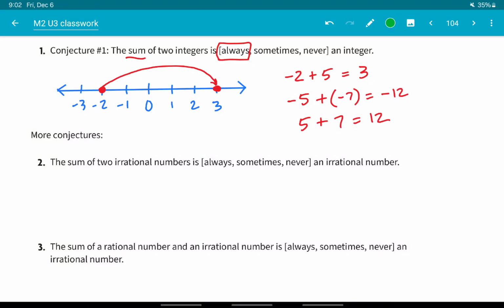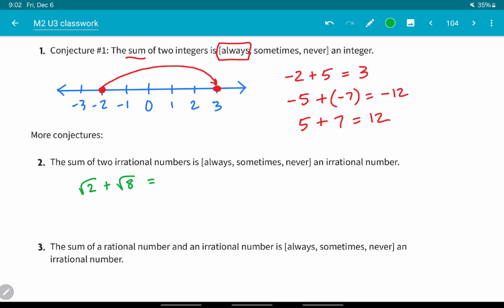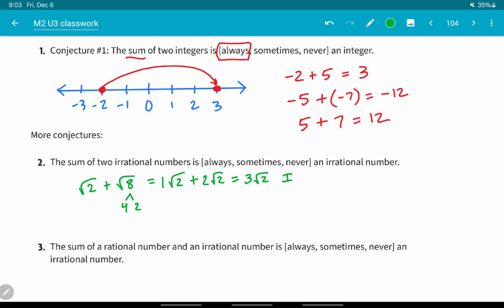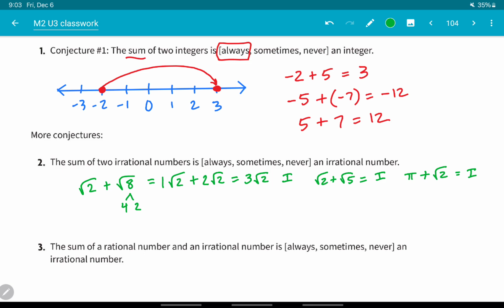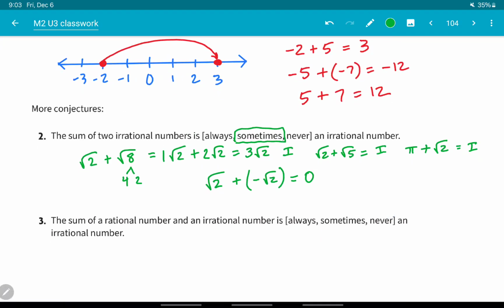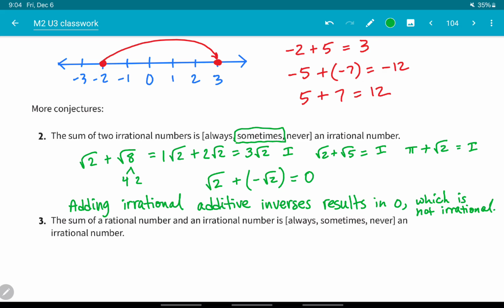Open Up HS Math II Unit 3 Lesson 6 Question 2